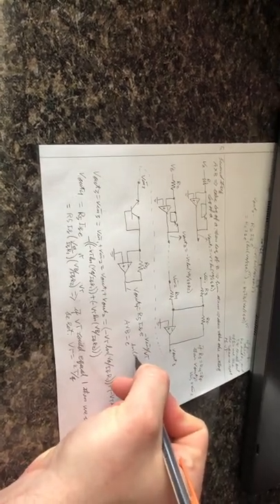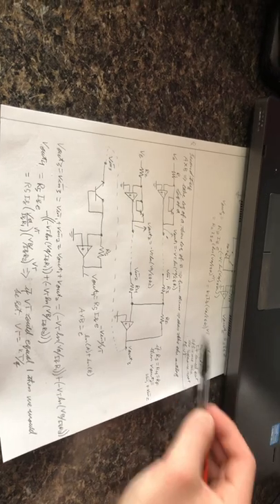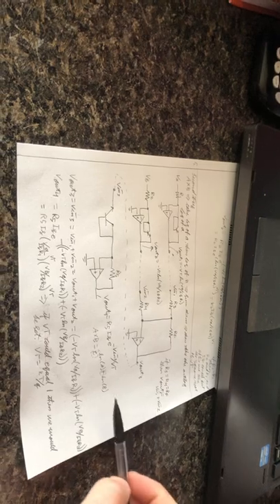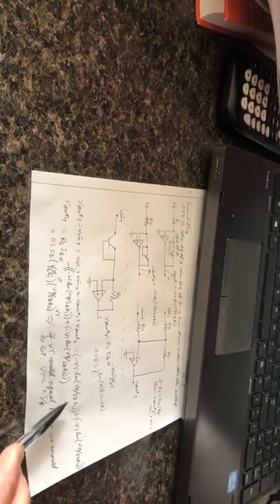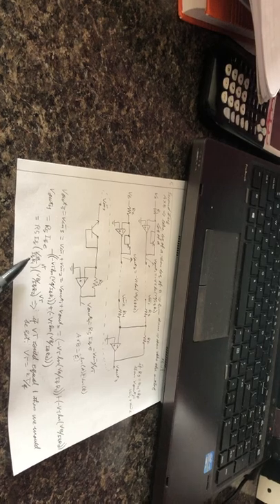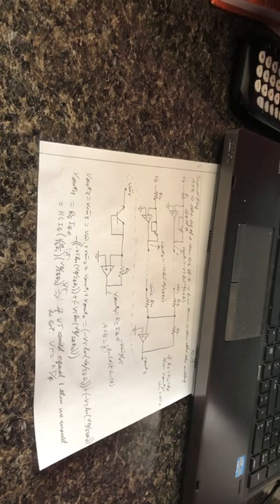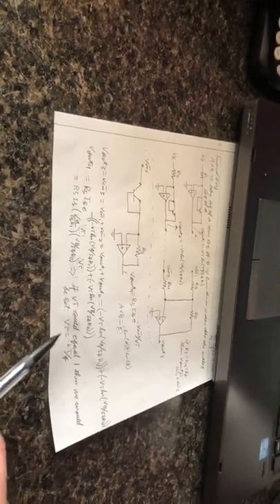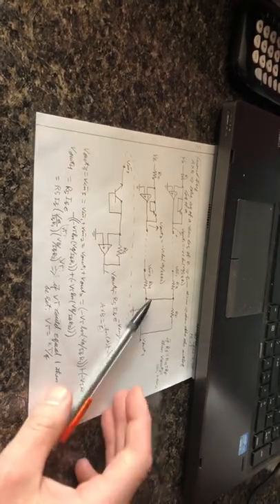Question 5 part 3 (final answer)